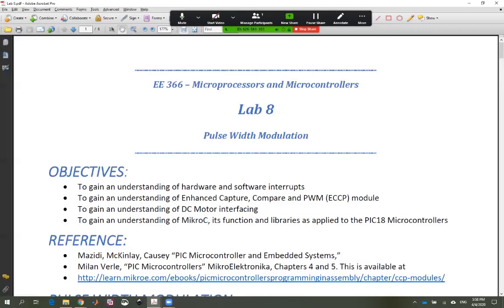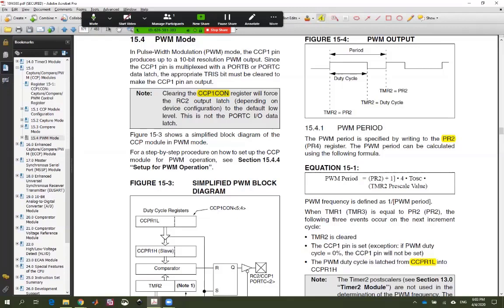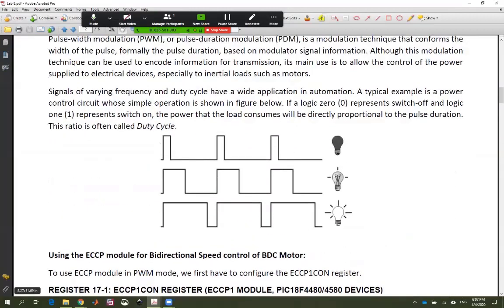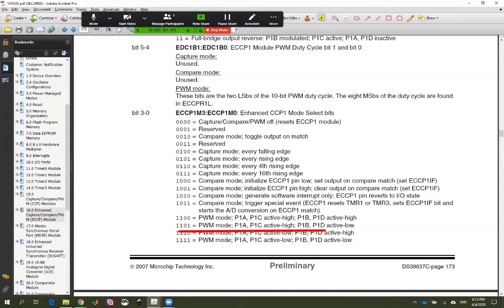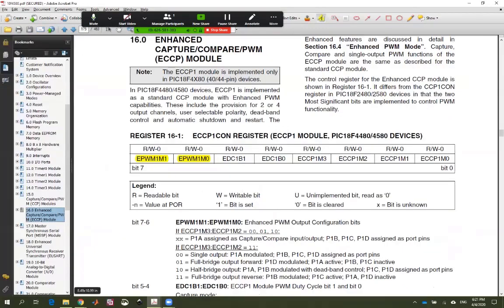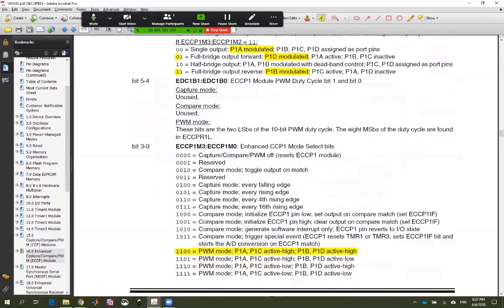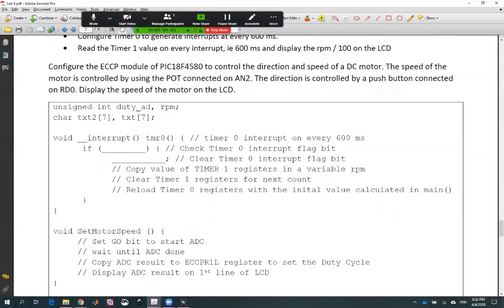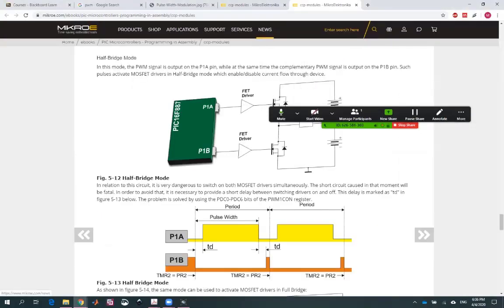Lab 8 - PWM using PIC18 Microcontroller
Pulse Width Modulation using PIC18F4580 microcontroller for bi-directional speed control of a DC motor